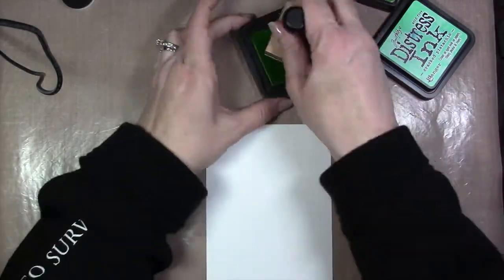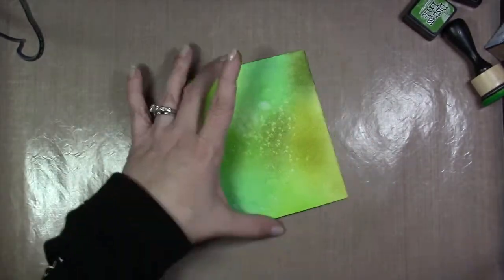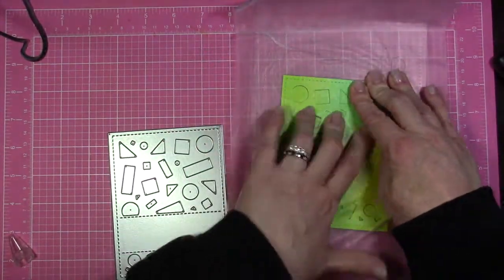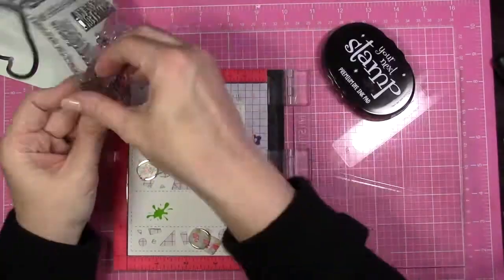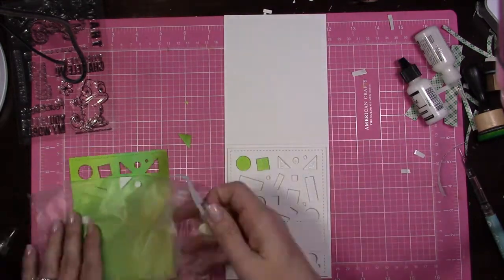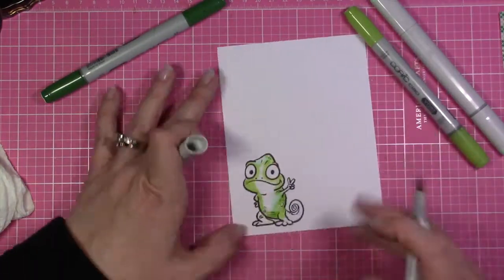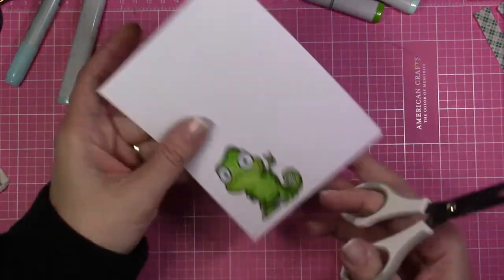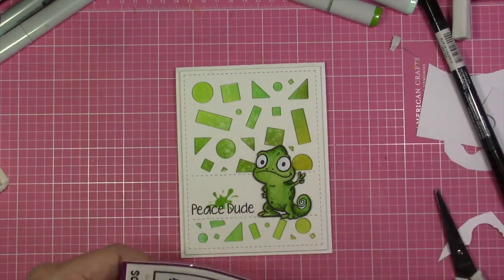Once in a Chameleon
Hi everyone.. It's time for the Your Next Stamp April Release and today I have a video showcasing the Once in a Chameleon set.

Be sure to stop by the Your Next Stamp Blog to Hop along with us and see more amazing projects from the Design Team and leave comments along the way for a chance to Win a $25 GC to the YNS Store.

Producst Used:

Once in a Chameleon Stamp Set
Crazy Shapes Panel Die
Enchanted Forest Gumdrops
Garden Green Ink Pad
Black Olive Ink Pad